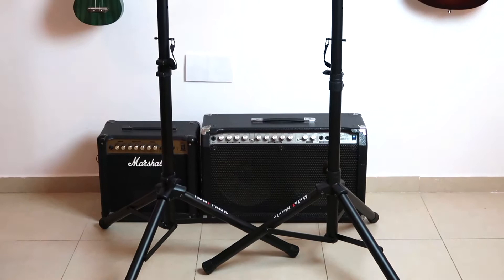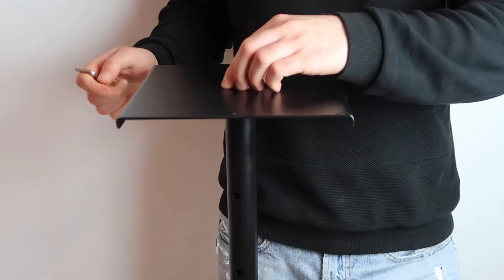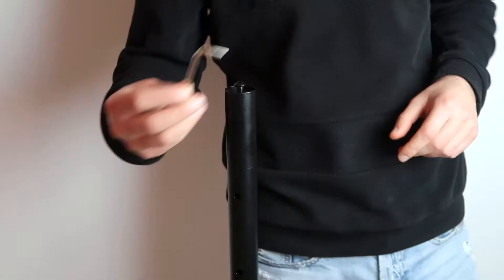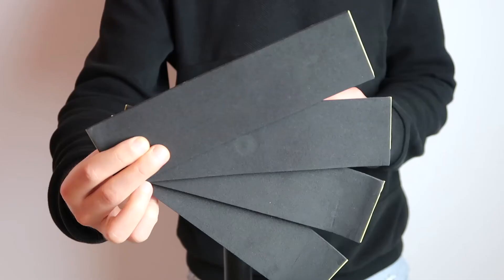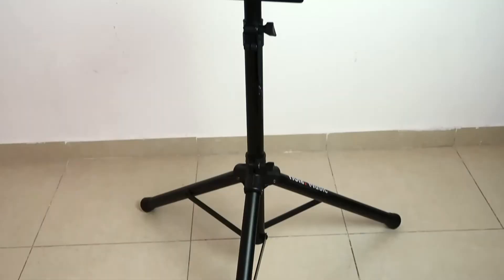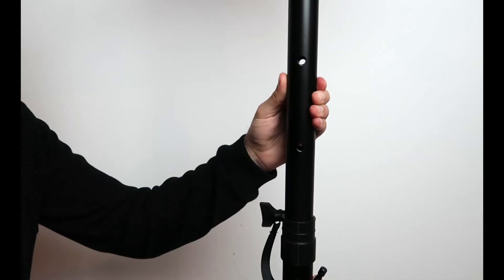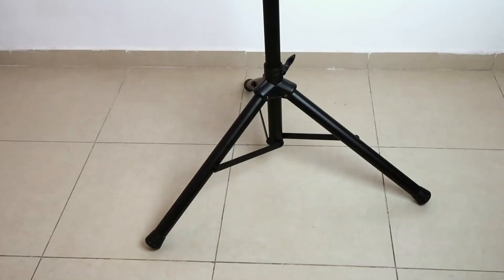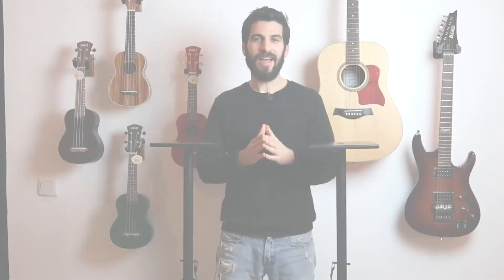HPS-600MS - PAIR of Studio Monitor Speaker Stands by Hola! Music - Product Review